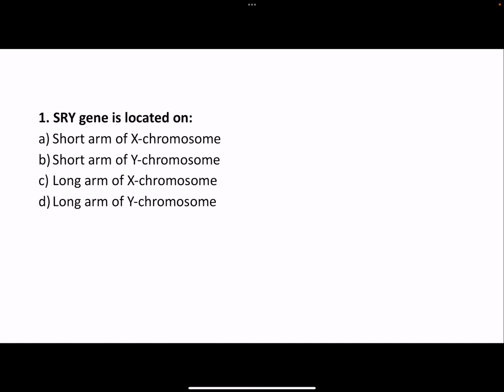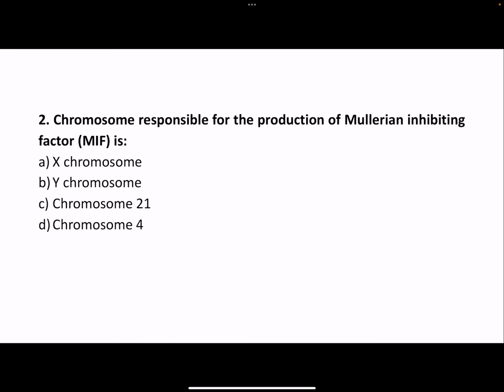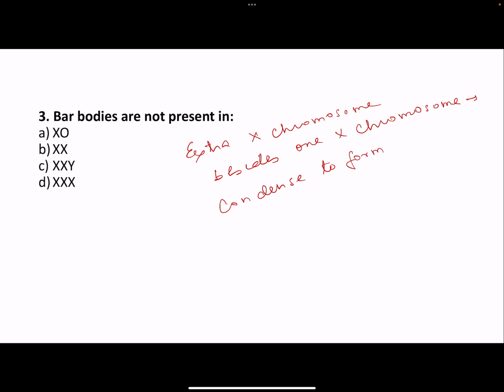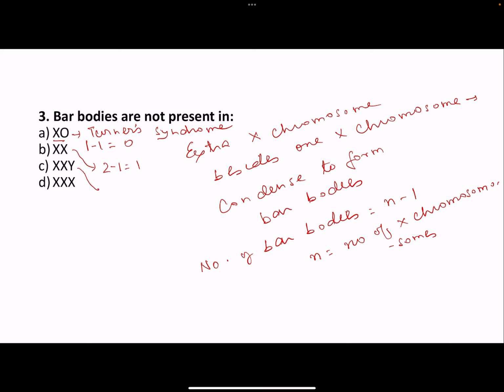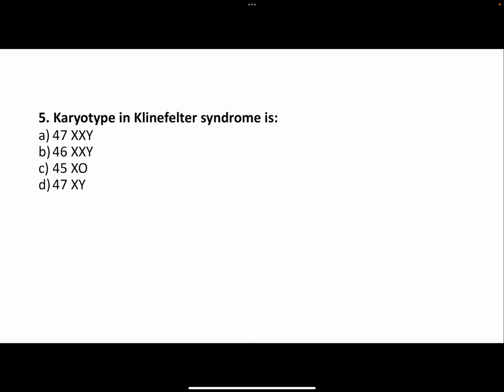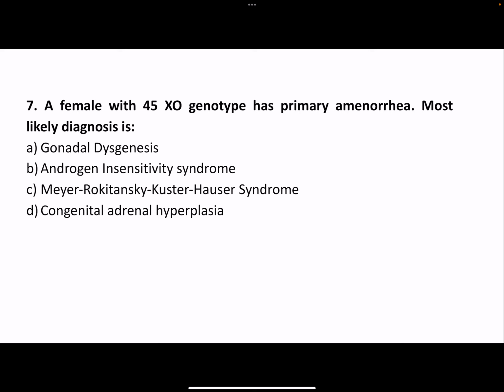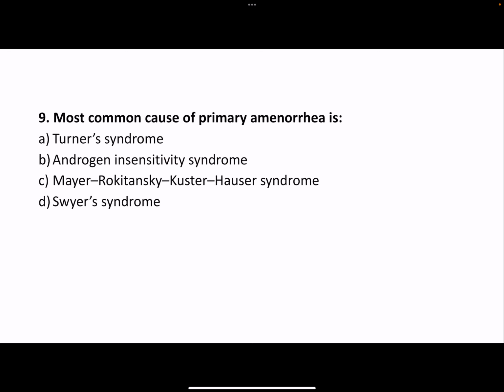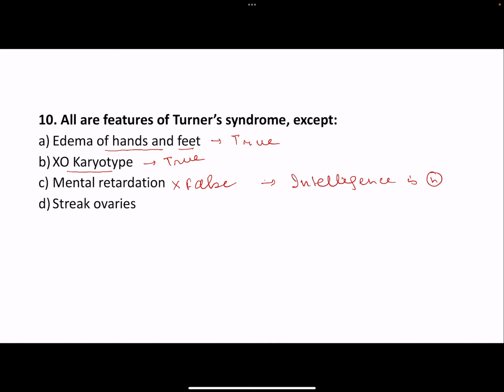MCQs of Physiology of Reproductive system -1